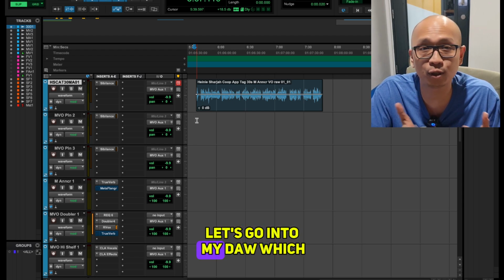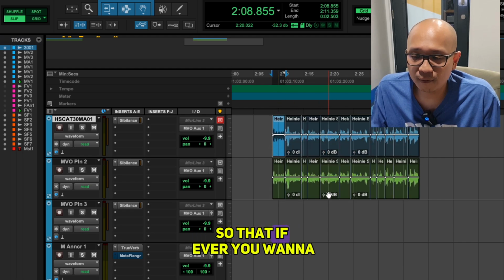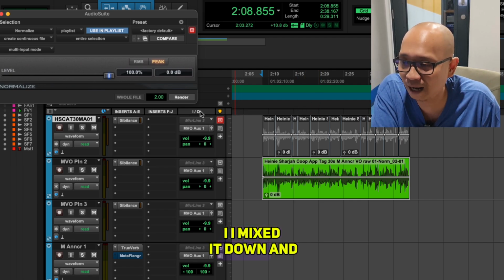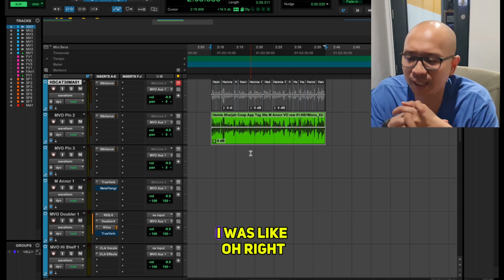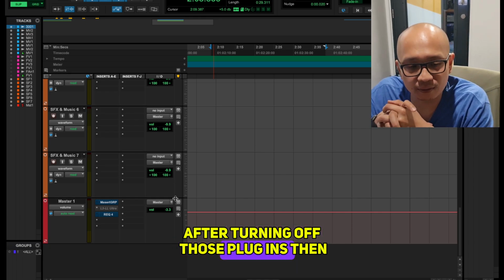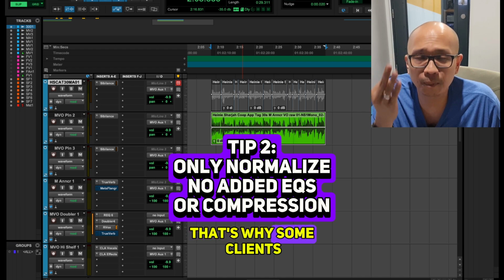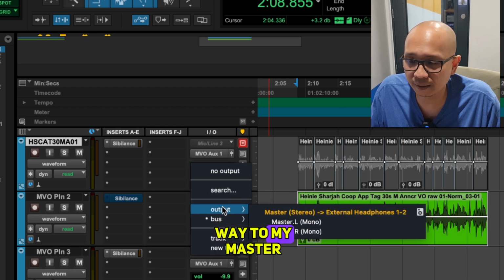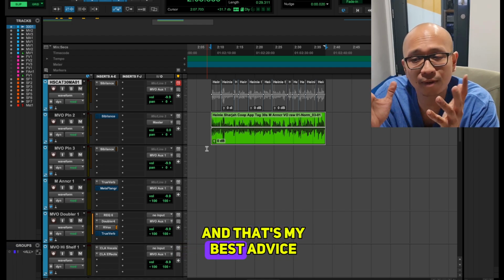How I Screwed Up a $10,000 Recording Project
When a client requests for a "raw recording", make sure that your submission has no added processing that enhances your audition.

The reason behind this is that they might have a different process PLUS they might just want to hear your sound space, the quality of your microphone, and YOU above all else.